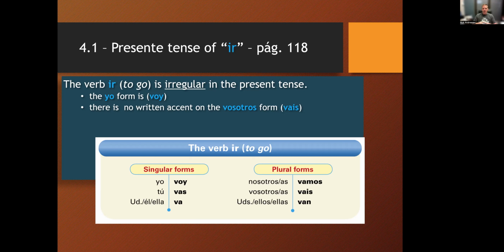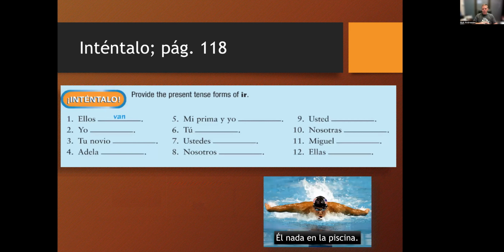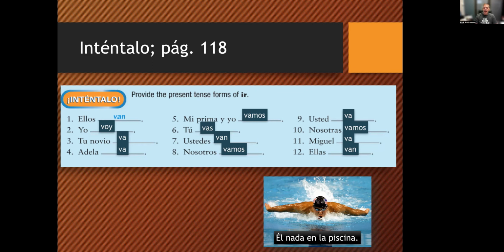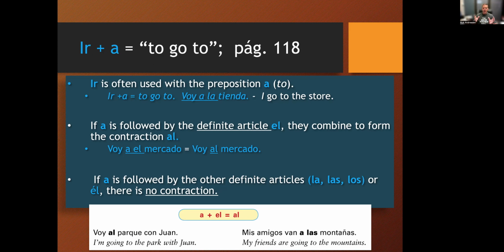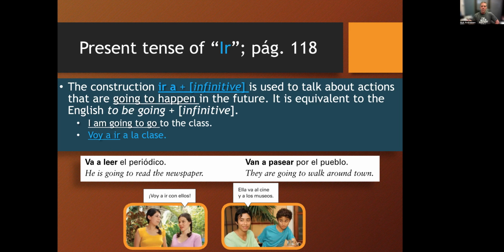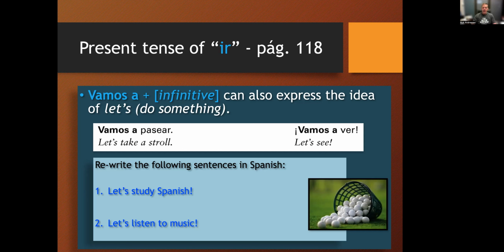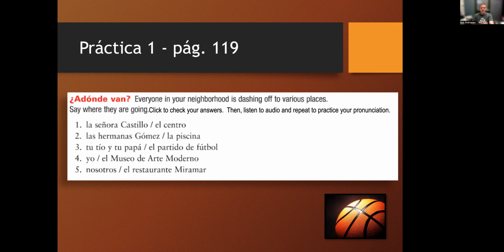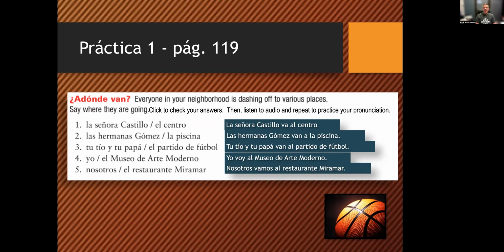Español 1101-05 Lección 4.1: Present Tense of the Verb "Ir"